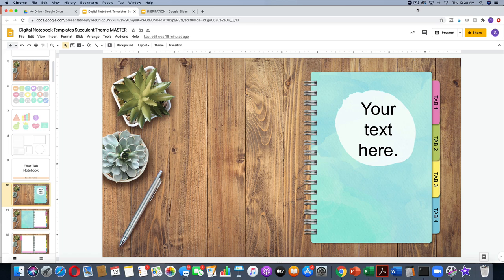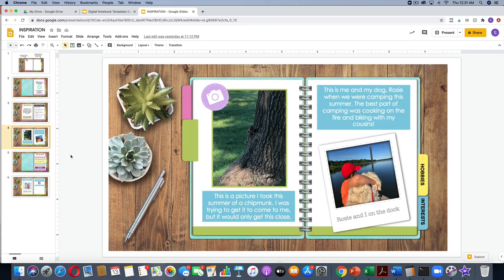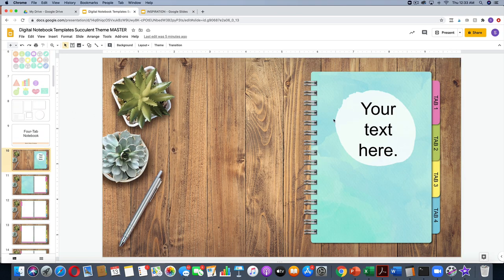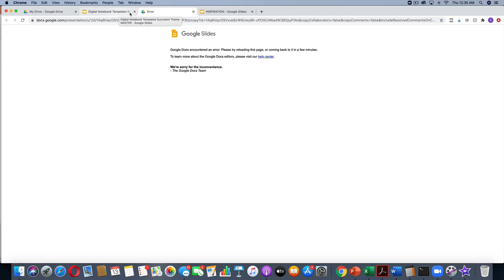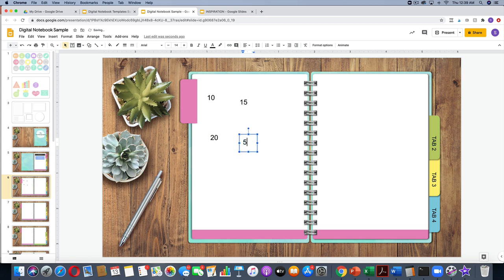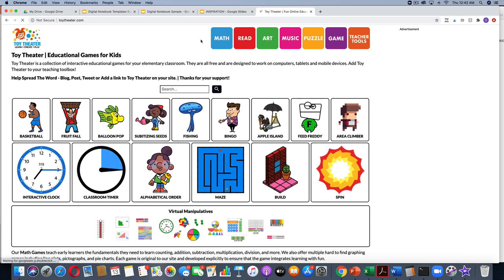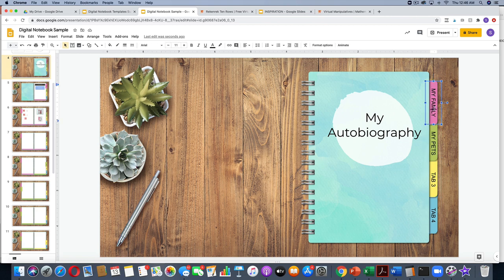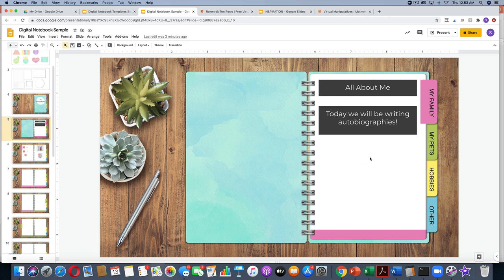Digital Notebook Tutorial: How to Add Text, Images, Links, Backgrounds, and Clickable Tabs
This is a support video for my digital notebook templates.

I'll discuss copying and deleting slides, making copies, adding text, adding images, using links, creating backgrounds, and making clickable tabs.

These notebooks are available for both personal and commercial use. Find the links to my digital notebooks templates here: